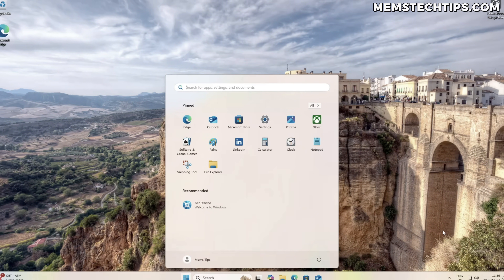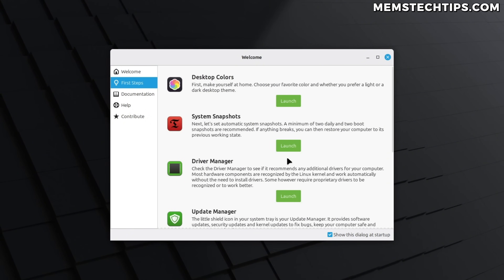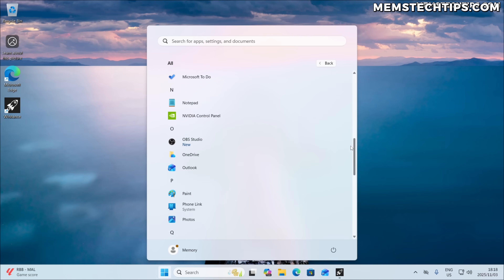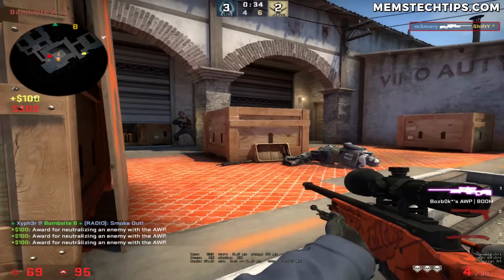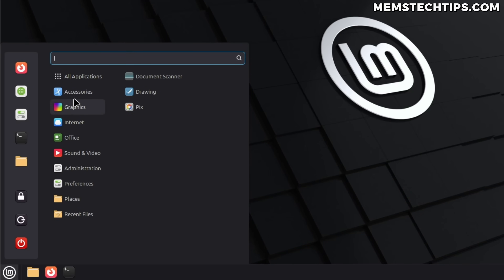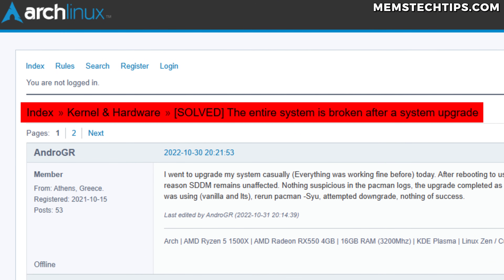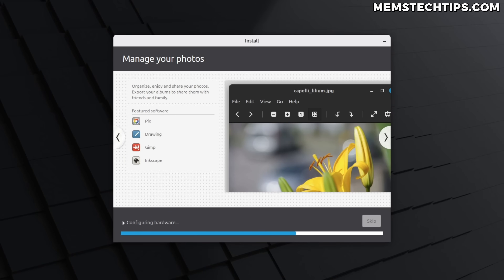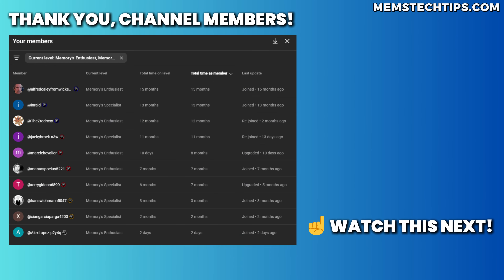Windows & Linux Users: Come Here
In this video, I discuss the reasons I'm not using Linux, yet. There is a misconception going around that by just using Linux instead of Windows, all of the end users problems will be solved, that's not true and I address that in this video. If you're wondering if you should switch to Linux from Windows, this video is for you!